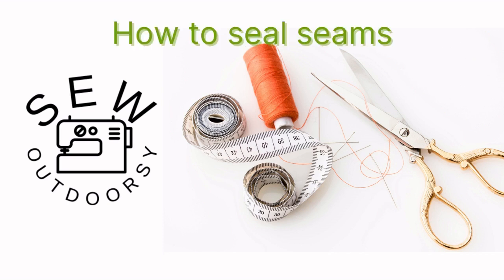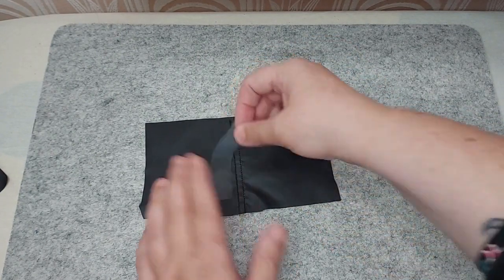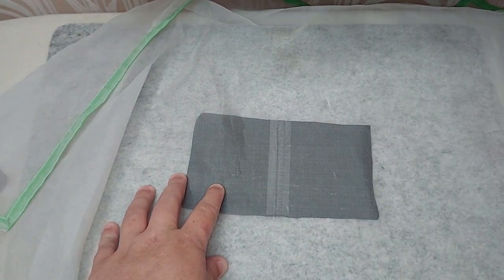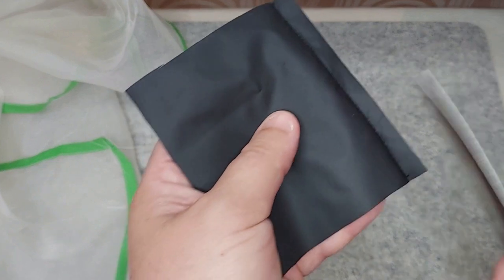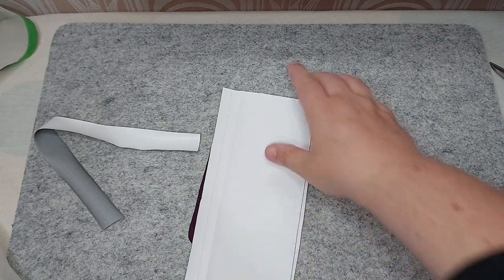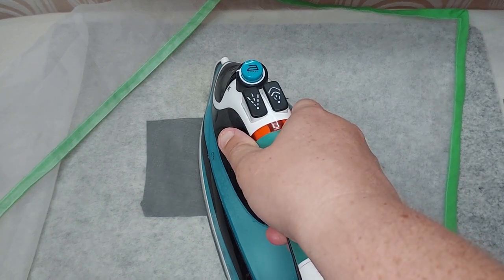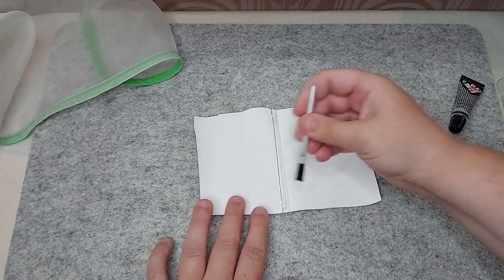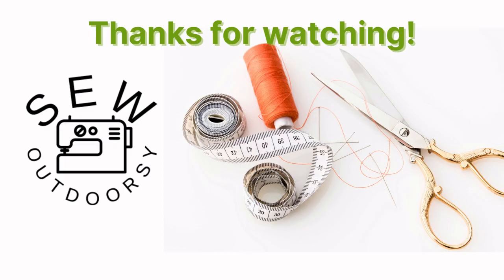How to seal seams using tape or glue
I’ll be showing you different seam sealing techniques on different fabric types. I would always recommend testing out your fabric and seam seal methods on scrap fabric and test seams before completing it on your finished work. I also recommend asking your fabric supplier for advice and guidance on their recommendations for seam sealing as they’re best placed to help you.

Captions have been typed manually thorough the video.